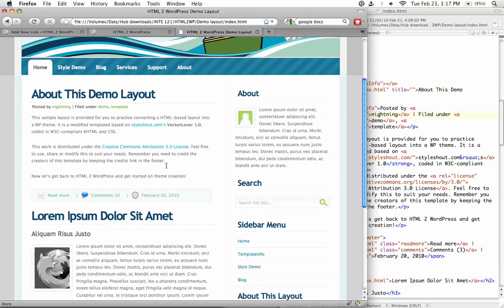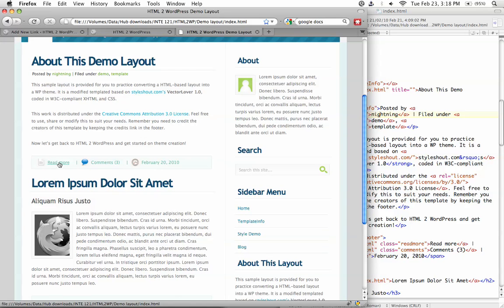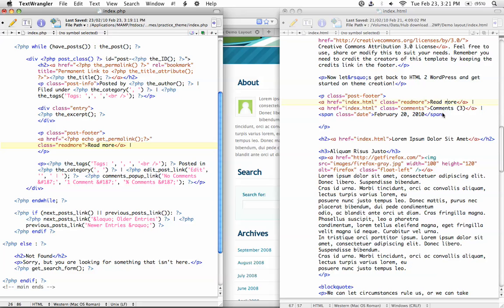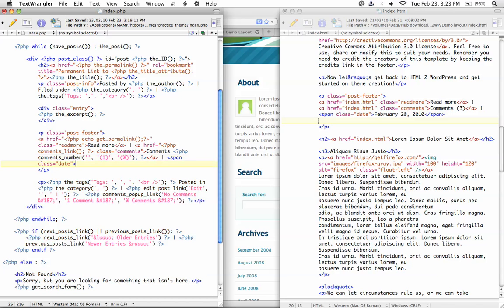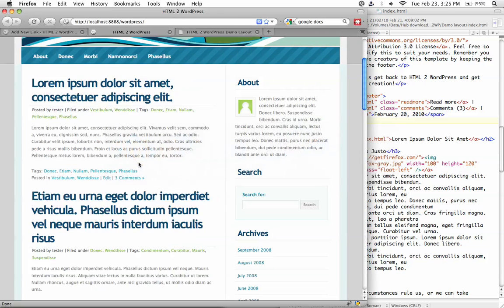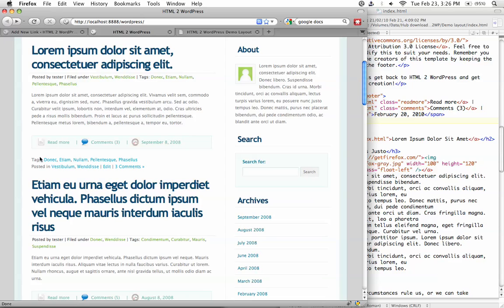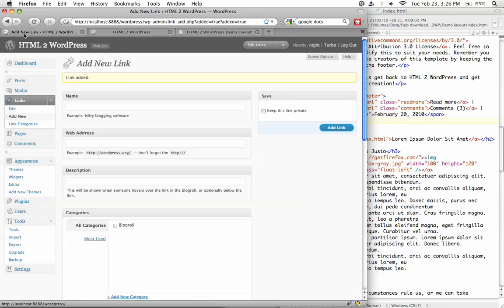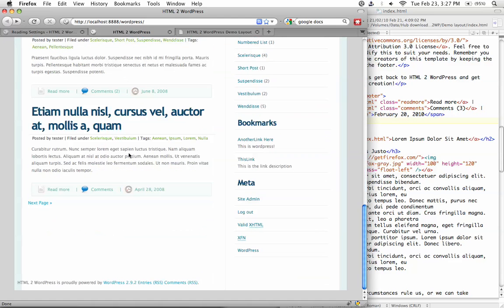WordPress Tutorial: Customizing Containers 2/6 [HTML2WP screencast]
HTML 2 WordPress is an e-learning site to show you how to convert your HTML layout into a WP site.